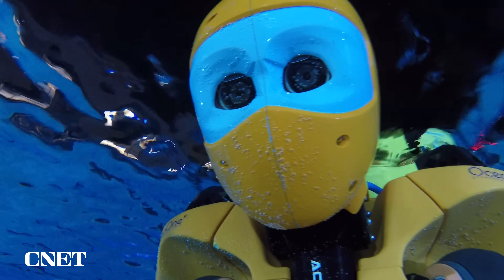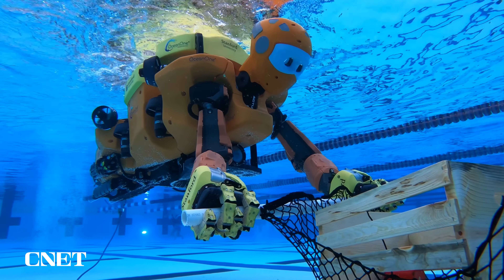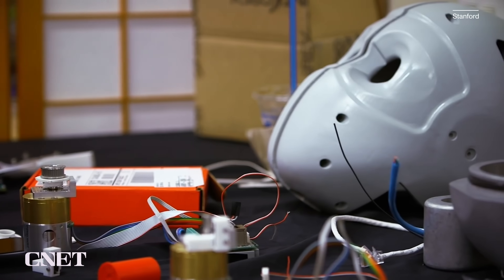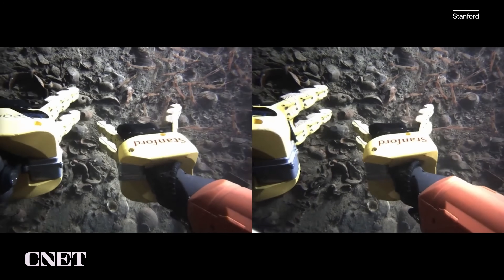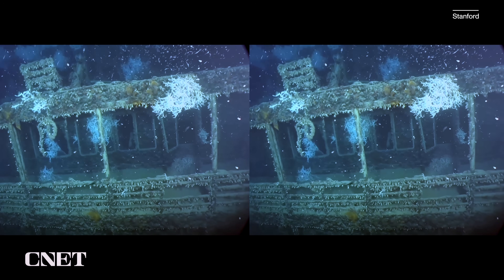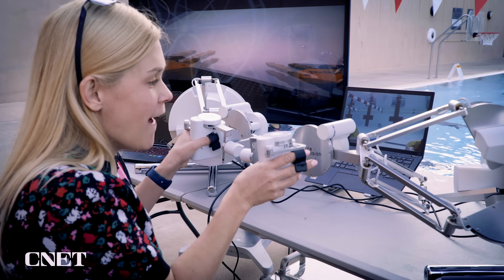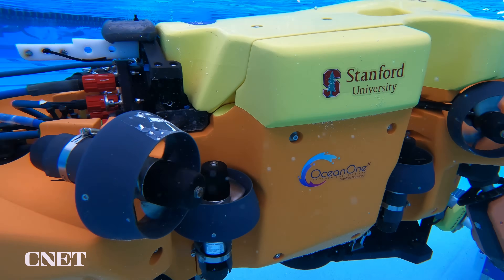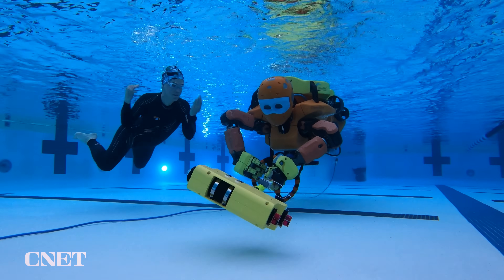Swimming With an Underwater Robot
Developed by Stanford's Robotics Lab, the OceanOneK can dive 1,000 meters underwater while maintaining the agility and dexterity of a human. CNET's Claire Reilly takes a dip with the humanoid robot to put it to the test.

CHAPTERS
00:00 Intro: OceanOneK
01:24 OceanOne Prototype
01:40 Design & Build
03:20 Haptic Controls
03:57 Deep-Sea Testing
04:56 Controlling the Robot
06:05 Swimming with OceanOneK
07:25 Future